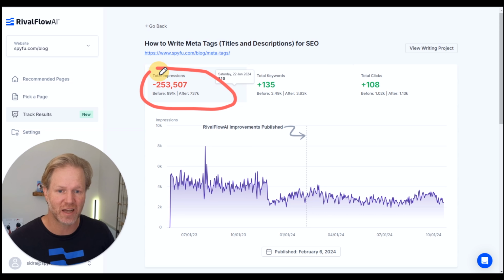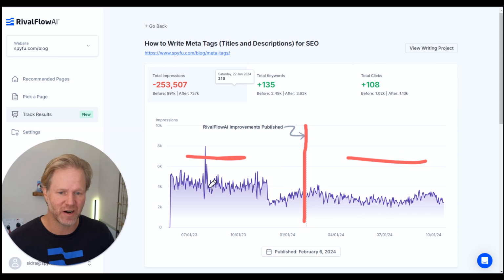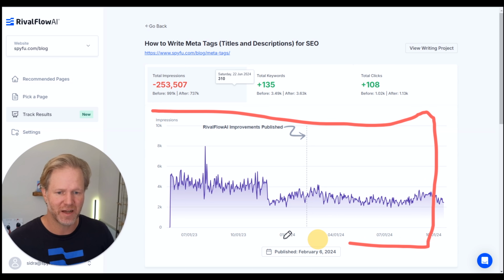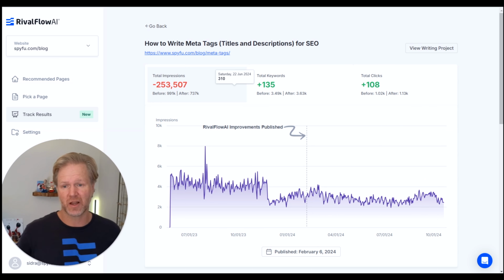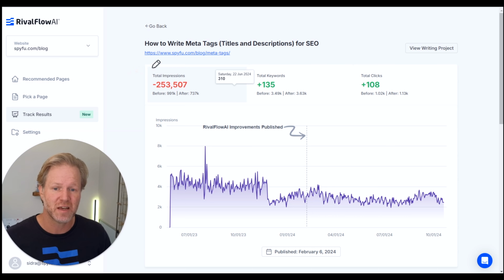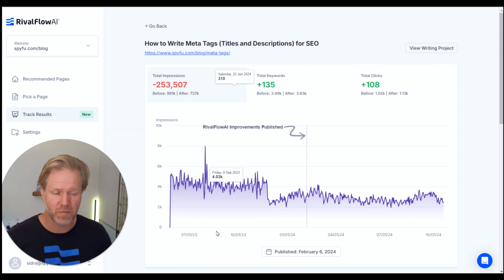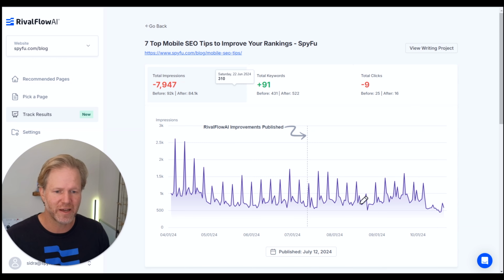Improving H1, H2, & H3 Suggestions - RivalFlow 2.0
In this video, Mike Roberts, founder and CEO of SpyFu and RivalFlow, dives into the importance of maintaining proper H1, H2, and H3 tag hierarchy in content management systems like WordPress. He shares his experience monitoring first-run user experiences and emphasizes the importance of ensuring accurate tag structures for effective SEO results. Mike explains how he identified a subtle yet impactful issue where heading tags were incorrectly applied, leading to a potential drop in search performance.

Joined by Sidra & Dan, RivalFlow’s technical SEO experts, they explore how improper heading structures can disrupt content hierarchy, affecting both search engine understanding and user readability.

Dan discusses the process they used to identify and fix the issue, ensuring that their tool now consistently delivers correctly formatted content. This adjustment improves content architecture and enhances SEO outcomes for their clients.

Tune in to see how RivalFlow’s team continually optimizes their platform to deliver precise and effective recommendations for improving SEO through content structure and tag management.

Chapter Markers:
00:00 - Introduction by Mike Roberts
00:18 - Monitoring User Experiences and Google Search Console Results
00:39 - Investigating Impressions Drop
01:09 - Identifying a Rare Mistake in H Tag Management
02:00 - Explanation of H2 and H3 Tag Issues
02:54 - Fixing the H Tag Issue
03:12 - Dan Explains Content Architecture and Tag Hierarchy
04:00 - Correcting Content Hierarchy for SEO
04:30 - Success in Implementing Proper H Tag Structures